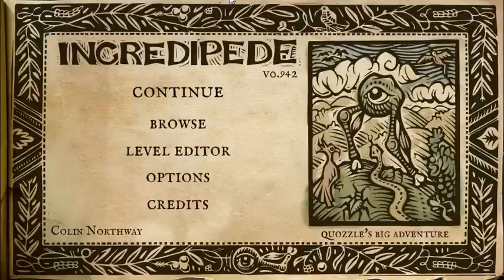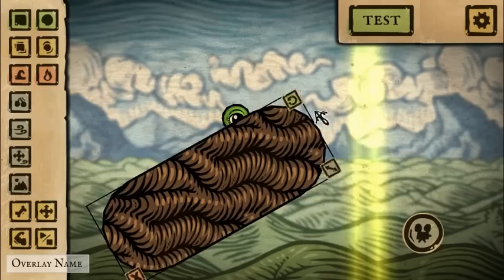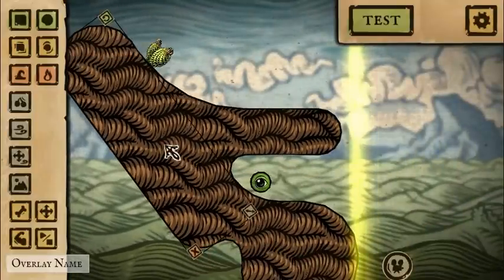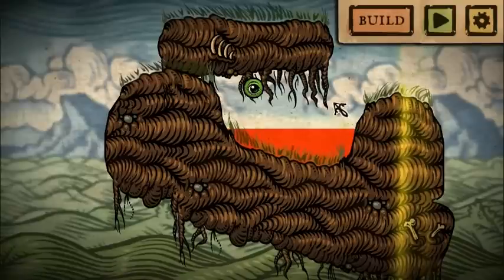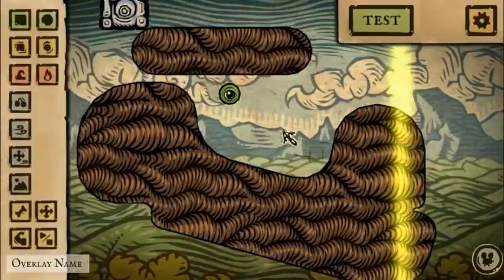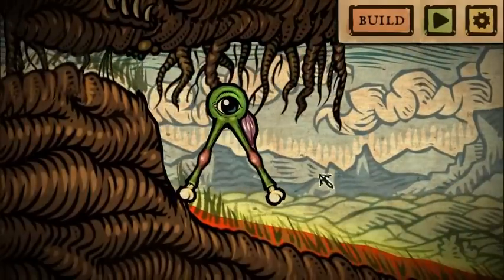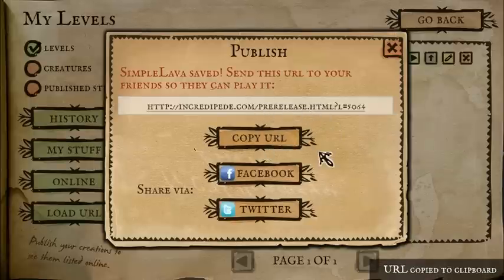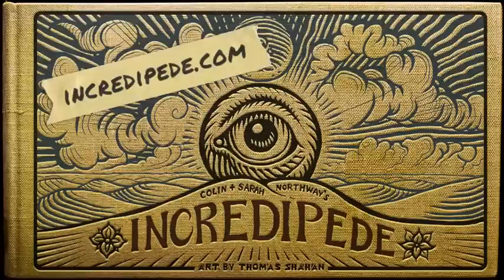How to use the Incredipede level editor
A short tutorial on how to use the level editor in my game. Buy Incredipede and play the demo for free